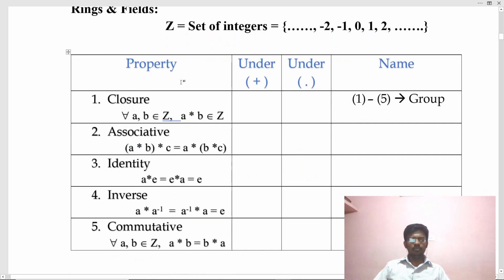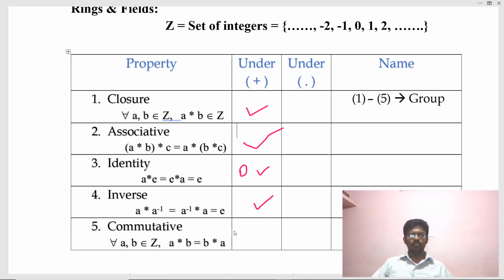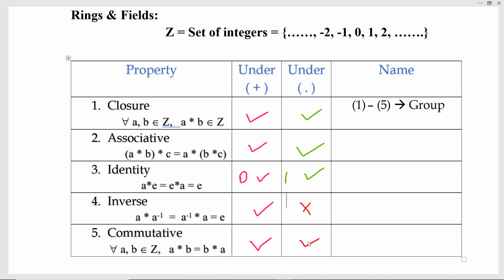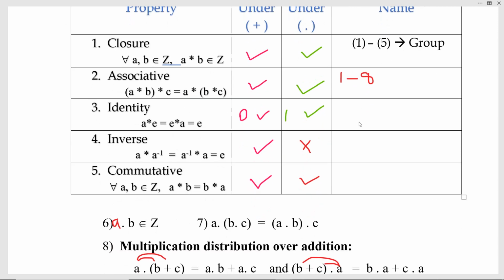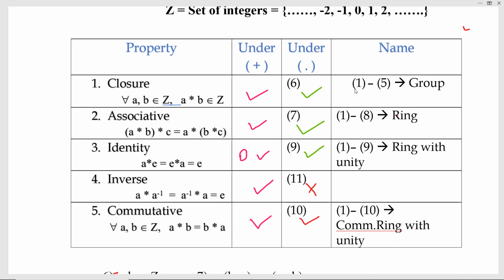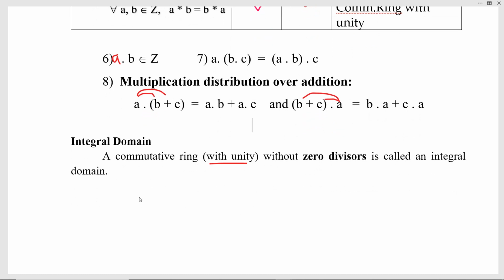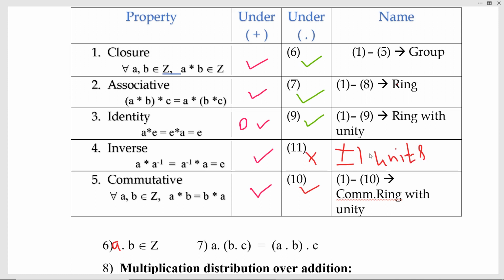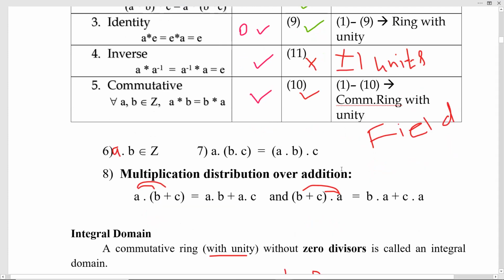Simple Journey from Group to Field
Modern Algebra
CSIR NET/SET TRB PG POLYTECHNIC MATHS